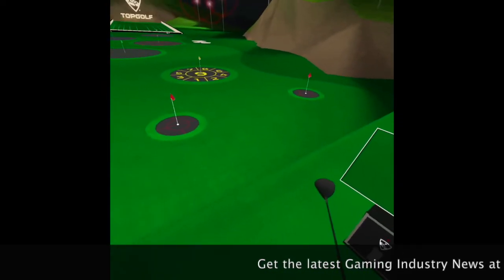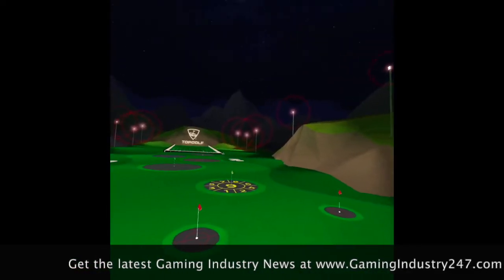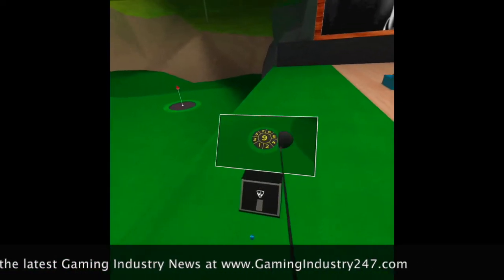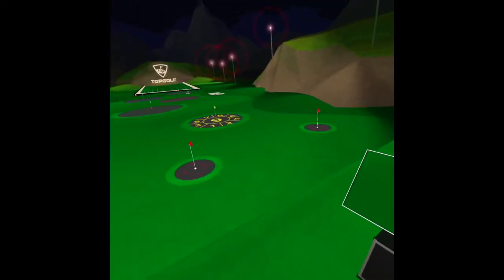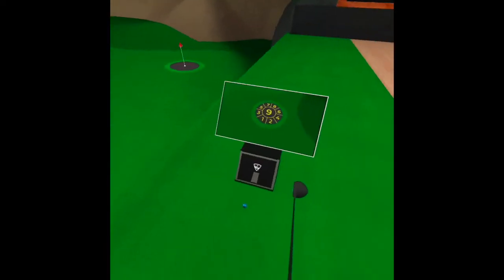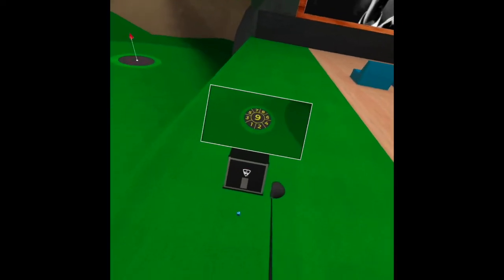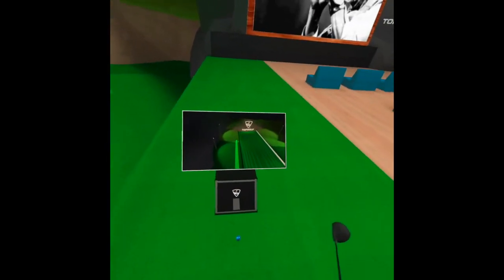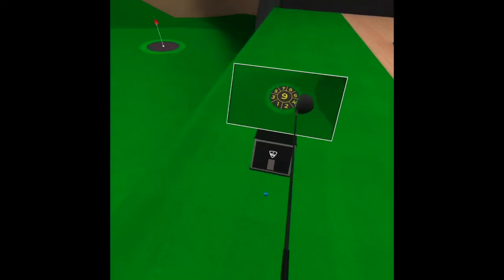Is Golf+ on Oculus Quest 2 a Good VR Workout App?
Hi guys I wanted to elaborate on my original Golf + on Oculus Quest 2 Review from the other day. If you were wondering if this game is a good way to burn some extra calories make sure you check my video